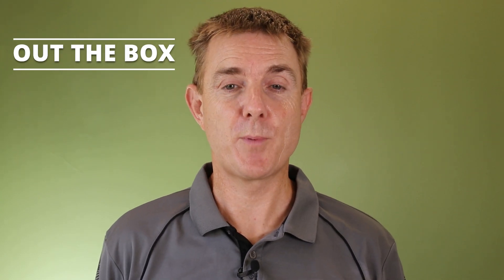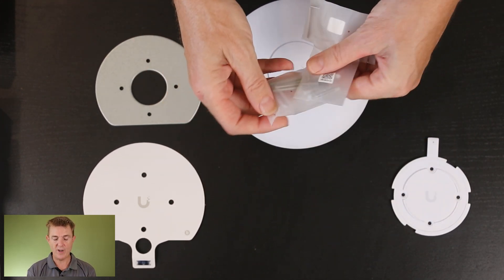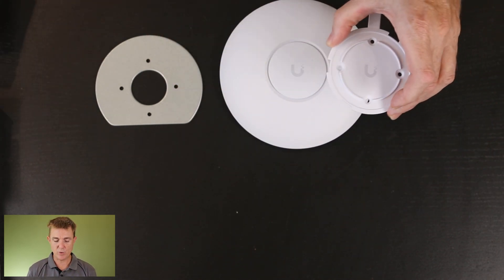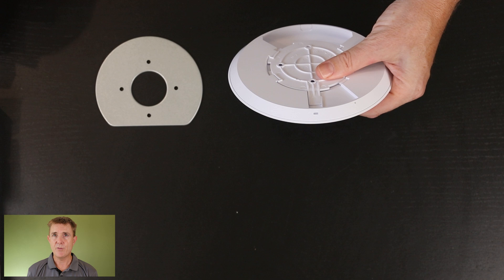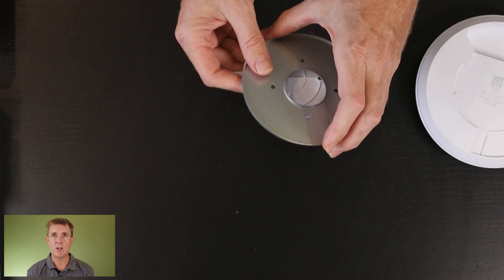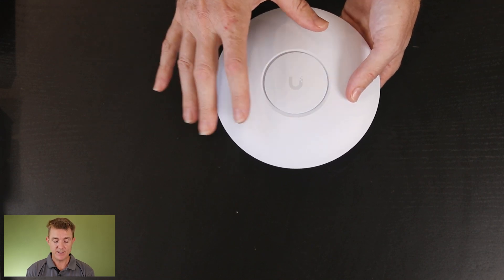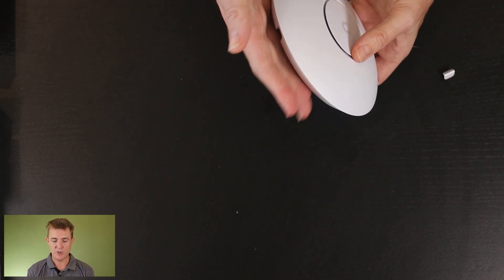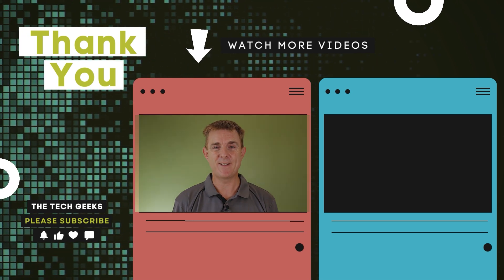Out the Box Series - Ubiquiti U7-Lite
This short, few-minute video gives you a quick overview of what you can find in the box when you receive your Ubiquiti U7-Lite

The U7-Lite is a compact, ceiling-mounted WiFi 7 AP with 4 spatial streams and 2.5 GbE uplink